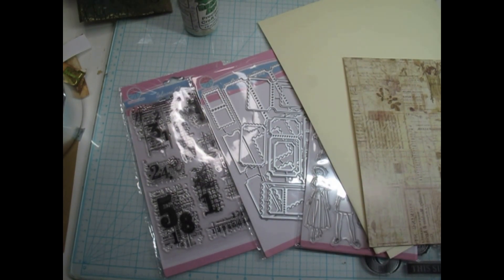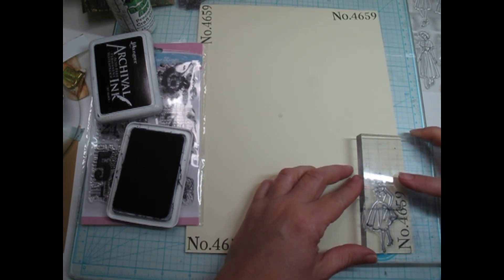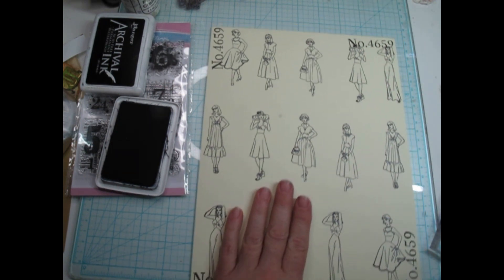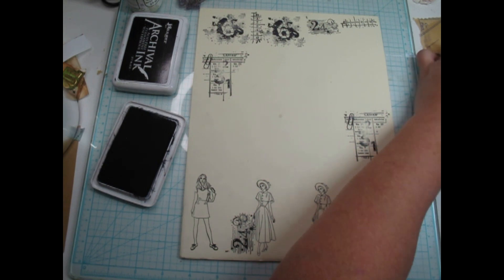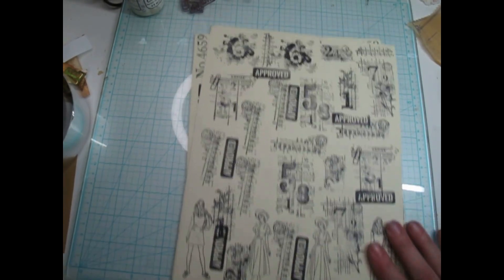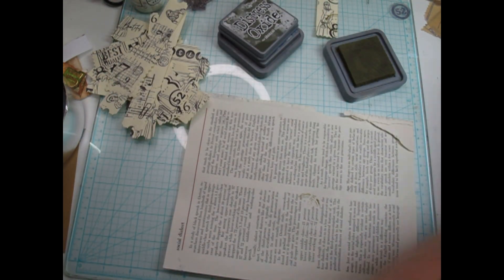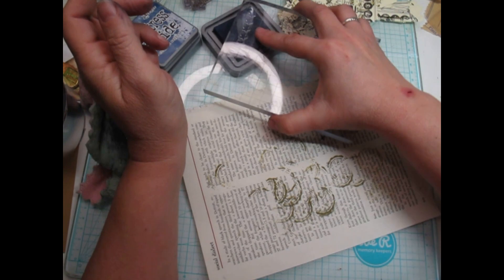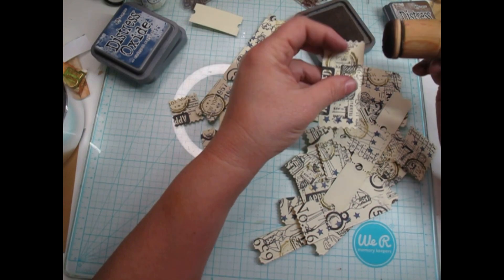Fashion Themed Tickets and Labels!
interested in supporting my channel? I’ll be adding posts from time to time showing my current projects! I hope you’ll follow me there, too!

Tanya Duerksen
Alabaster, Al
35007